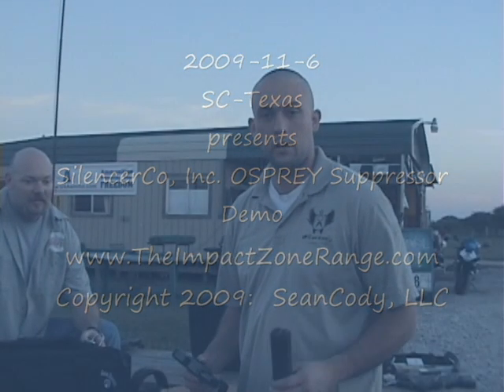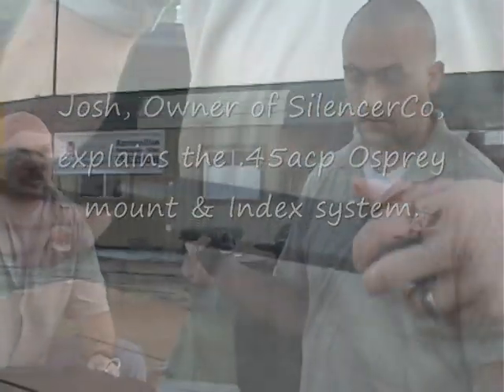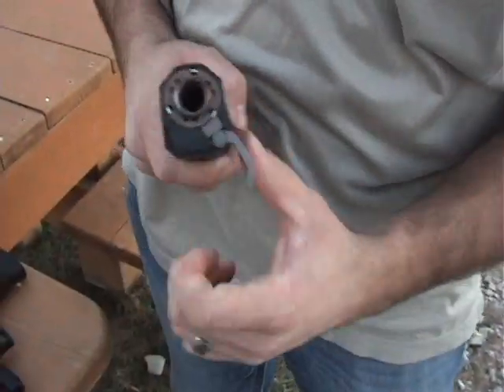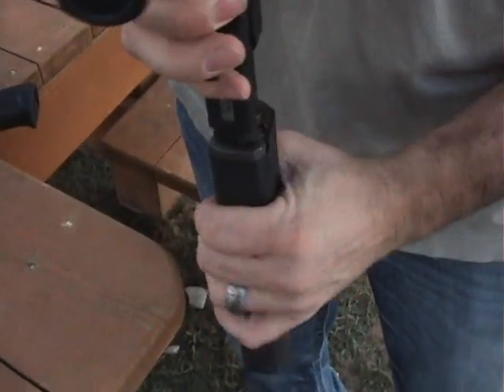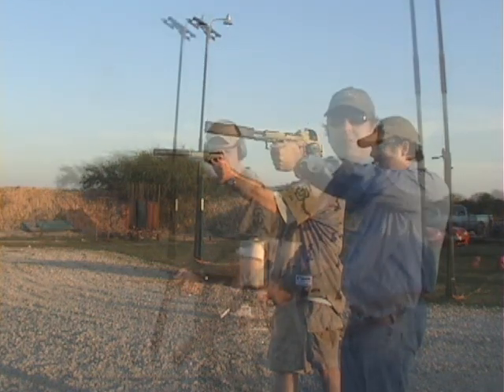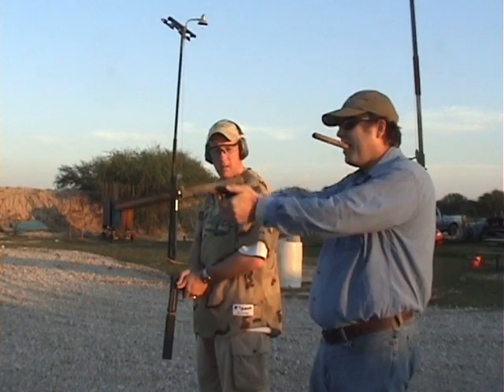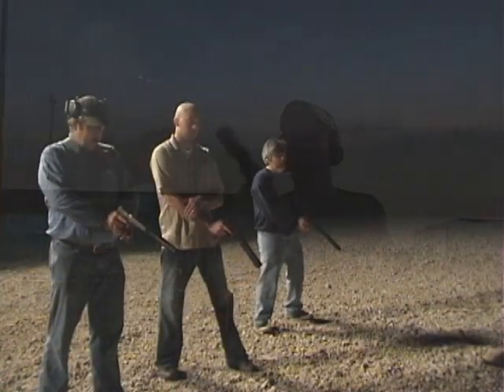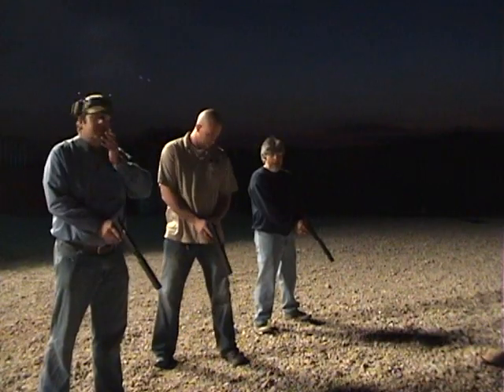Texas Gun Trust: SilencerCo, Inc Osprey Demo at the Impact Zone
The Texas Gun Trust Lawyer at the Range!  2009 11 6  . . .Joshua Waldron,Owner of SilencerCo, brought his new Osprey to the Impact Zone on Friday and let us have a look at his new suppressor. It's one of two hearing safe (Dry) suppressors on the market.

We also listened to an AAC EVO-45, SWR Trident & Joshua's Sparrow.

The Texas Gun Trust Lawyer at the Range!

Texas Gun Trust
Texas NFA Trust